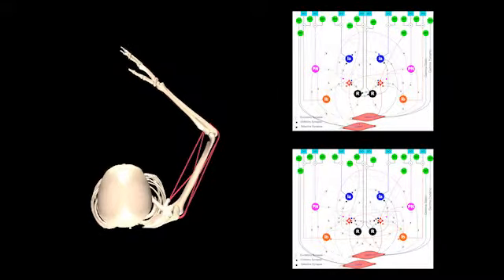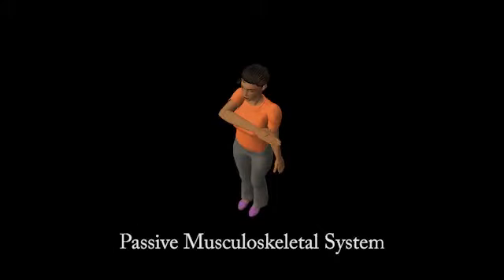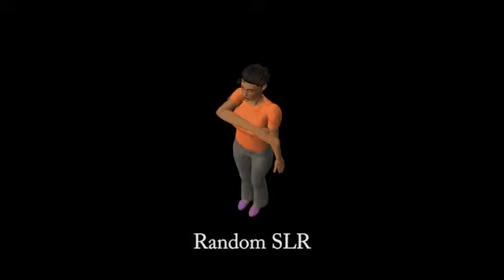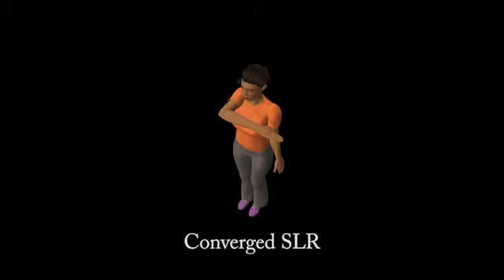MDDF-USC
Medical Device Development Facility at University of Southern California